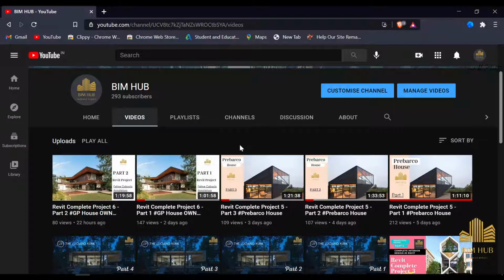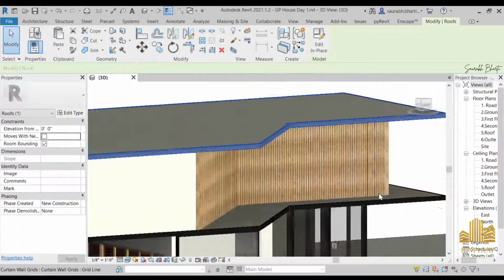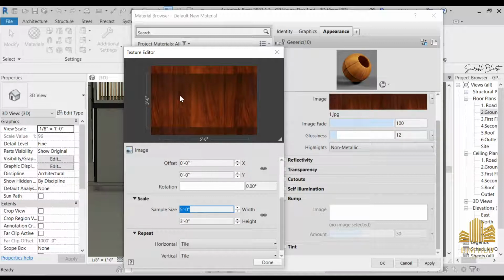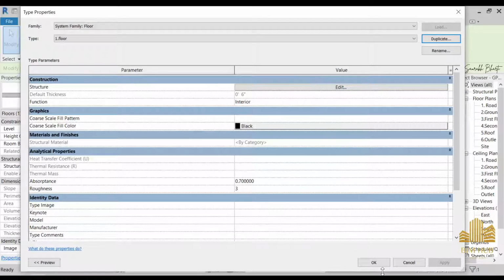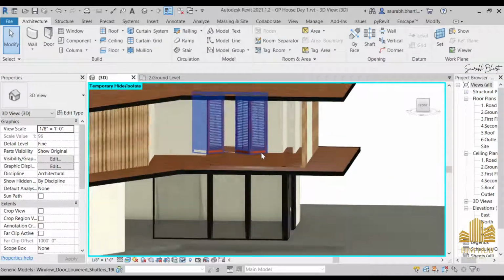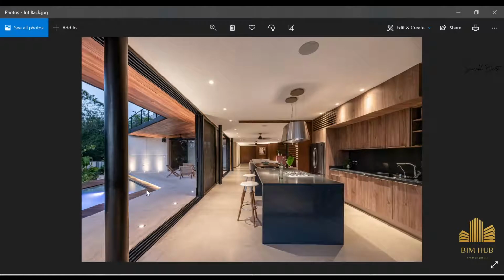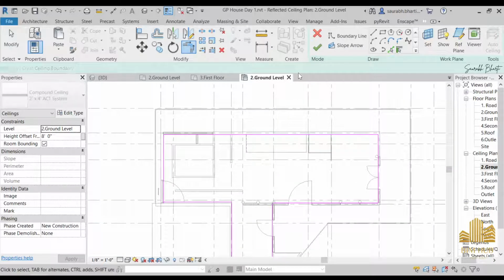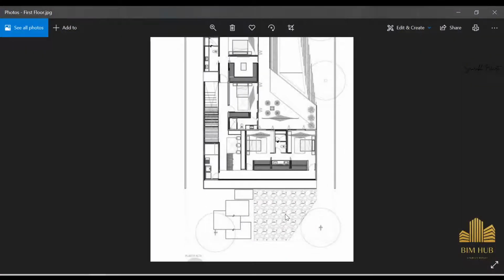Revit Complete Project 6 - Part 3 GP House OWN Felipe Caboclo Arquitetura